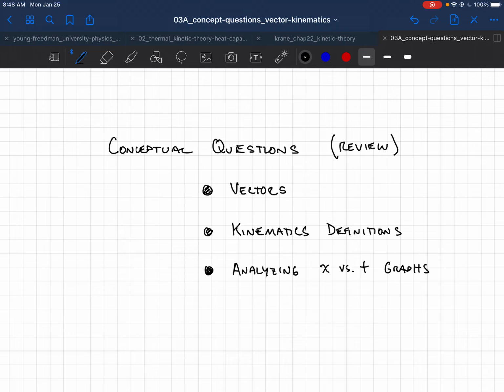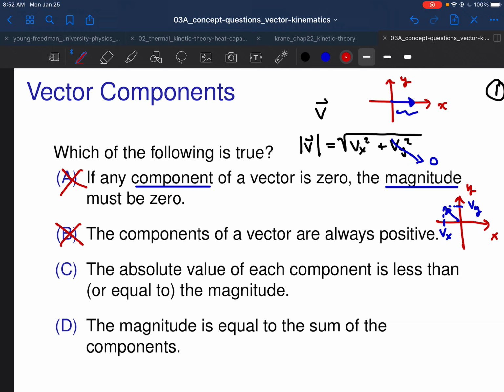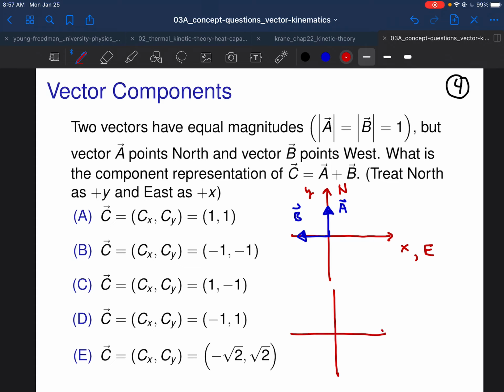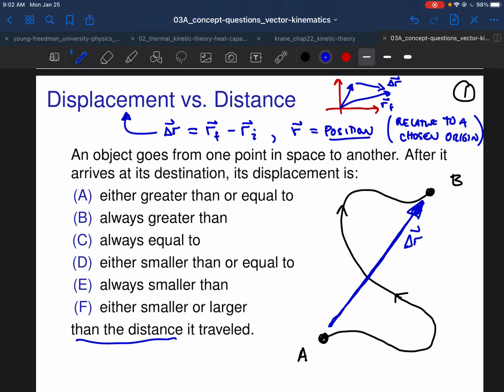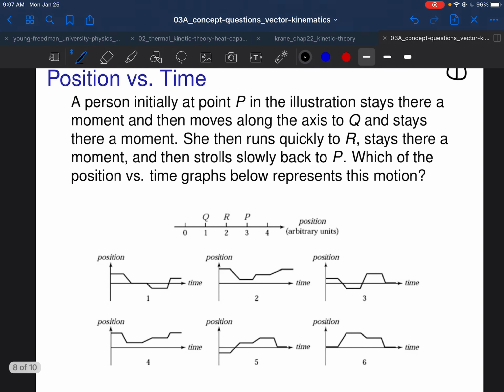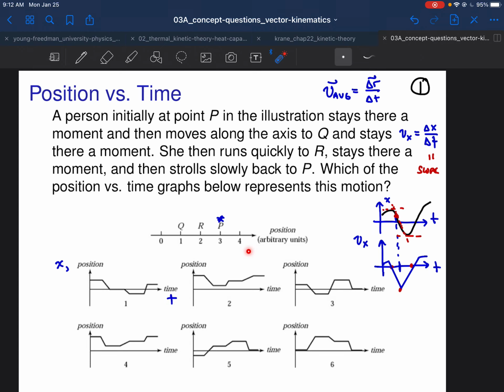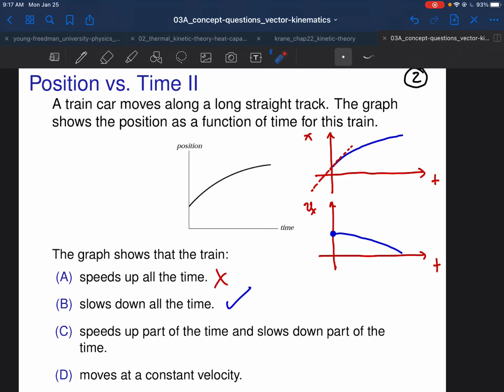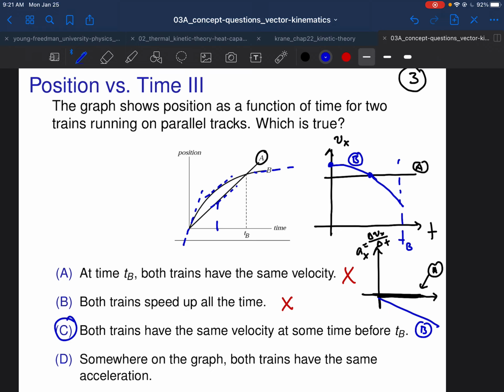220_3B --- Vector and Kinematics Conceptual Questions (Review)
Topics covered:

   * Four questions on Vectors  2:10
   * Two questions on Kinematics definitions 11:30
   * Three questions on Position vs Time graphs 19:37